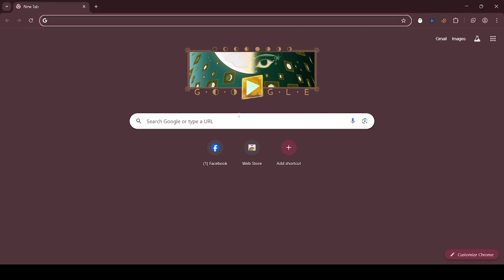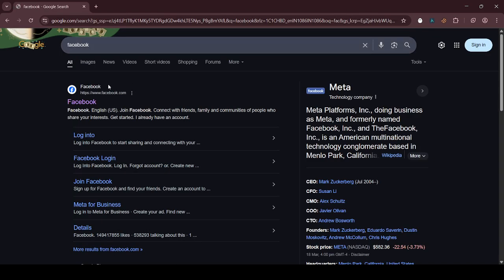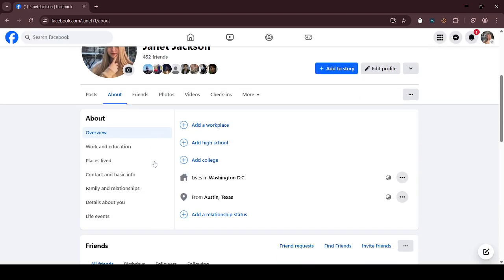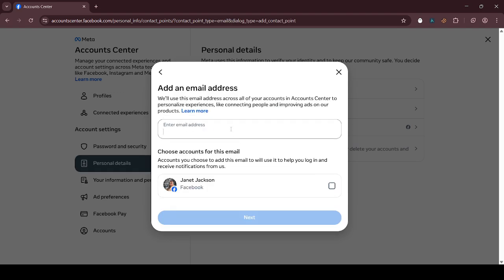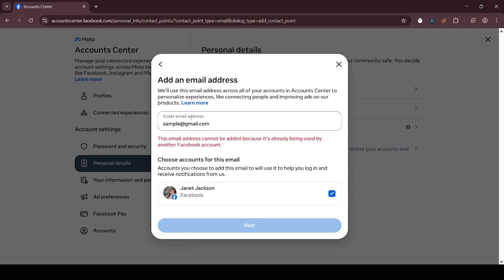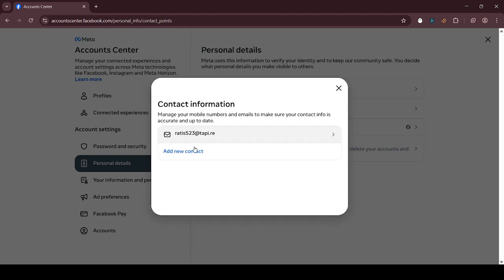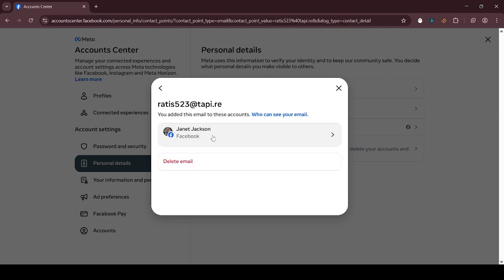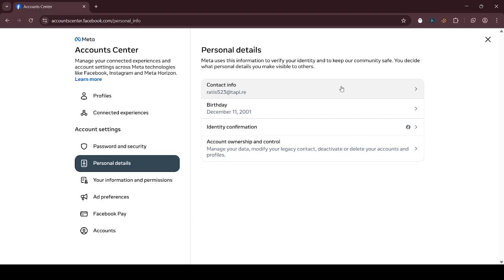How to Change Your Primary Email on Facebook (New Update) – Step-by-Step Guide! 📧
Thank you! How to Change Your Primary Email on Facebook (New Update 2024) – Step-by-Step Guide! 📧

Want to change your primary email on Facebook using the latest update?

🔹 In This Video, You’ll Learn:
✅ How to add a new email to Facebook (latest update)
✅ How to set the new email as your primary email
✅ How to remove your old email from Facebook
✅ How to verify your new email for security
✅ Important Facebook security tips

💡 Why Should You Update Your Email?
Updating your email ensures better security, account recovery, and important notifications from Facebook. It also helps prevent losing access to your account.

📌 Timestamps:
00:00 – Introduction
00:40 – Accessing Facebook settings (latest update)
01:30 – Adding a new email on Facebook
02:30 – How to verify your email
03:15 – Setting the new email as primary
04:00 – Removing the old email
05:00 – Final security tips & troubleshooting